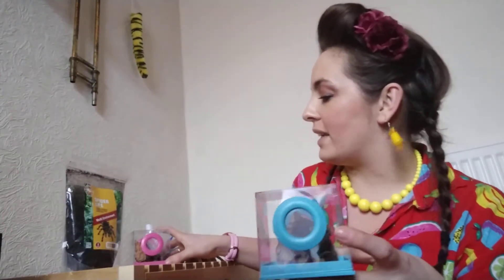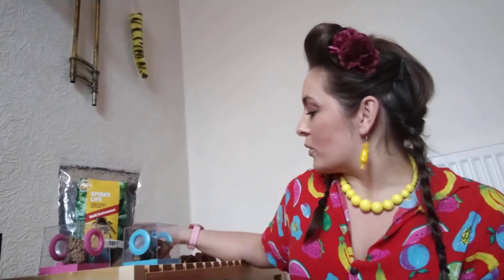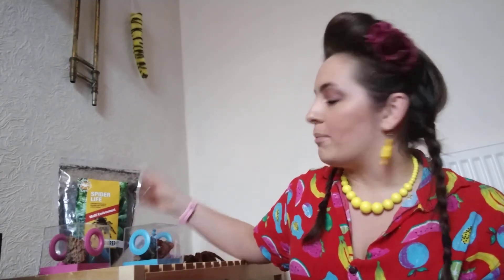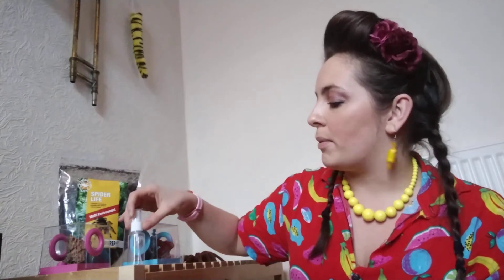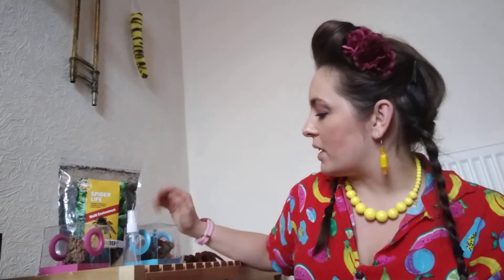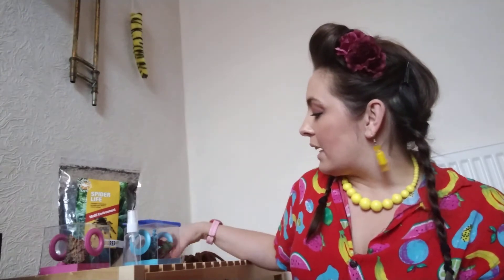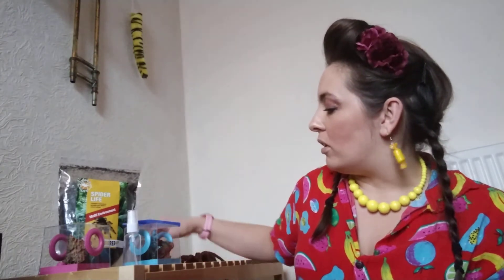The beginning of my Invertebrate adventure! Getting started with setup.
A brief introduction to the beginnings of my Phidippus regius jumping spider setup - keeping a video documentary of my journey as a complete beginner to keeping jumping spiders and other invertebrates. Advice and tips welcome in the comments!